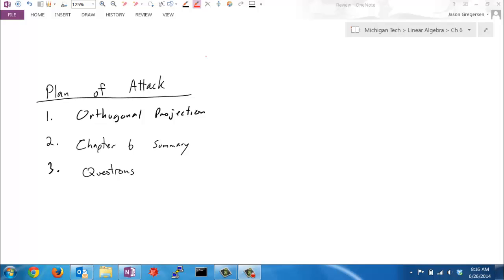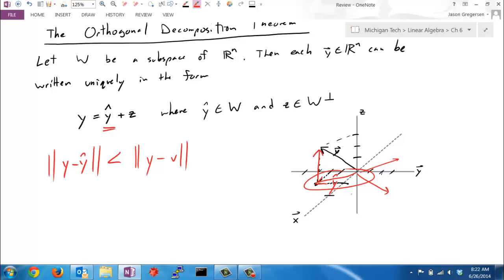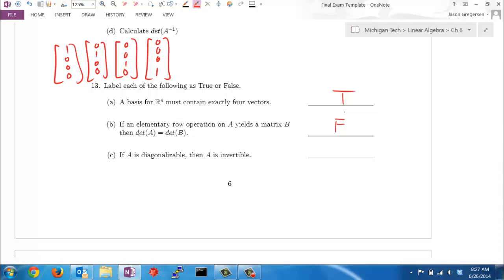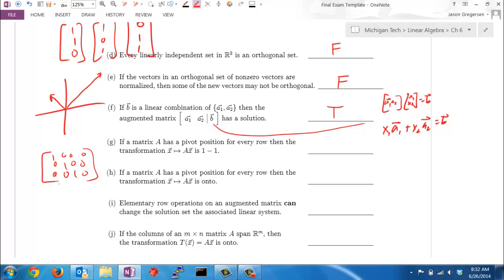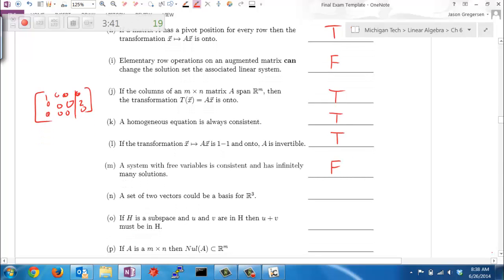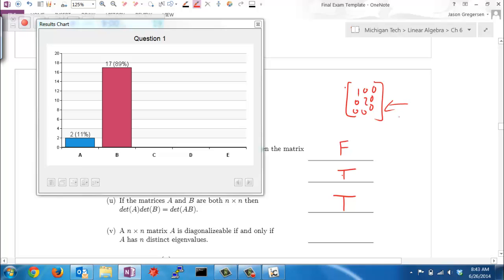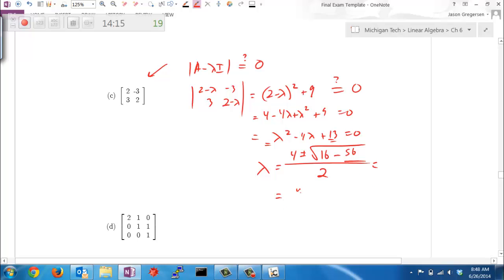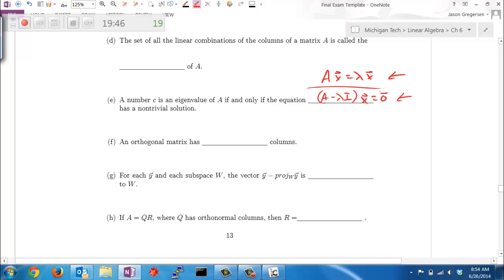6-26 final exam review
6-26 final exam review